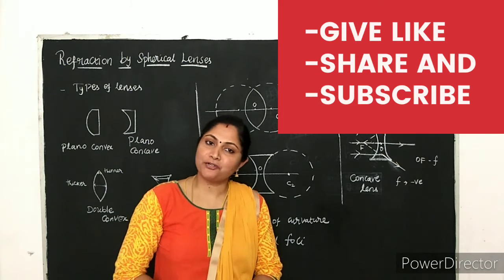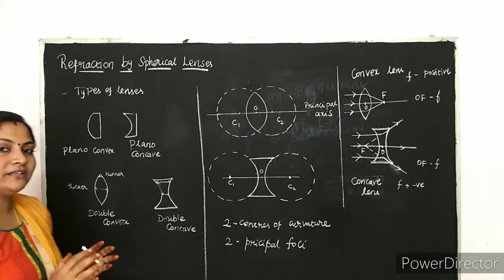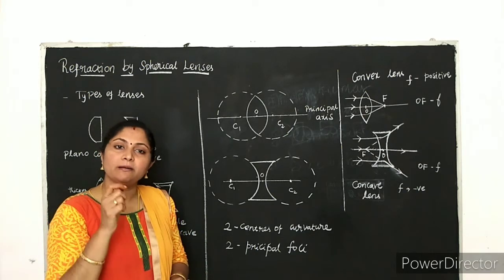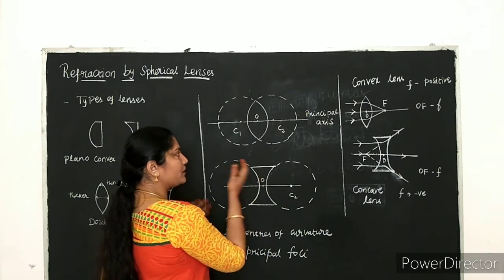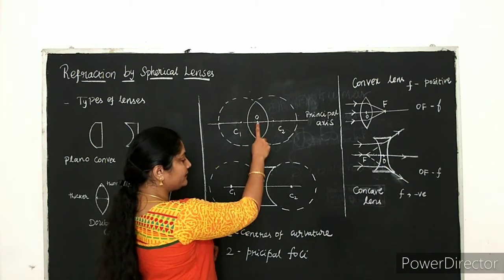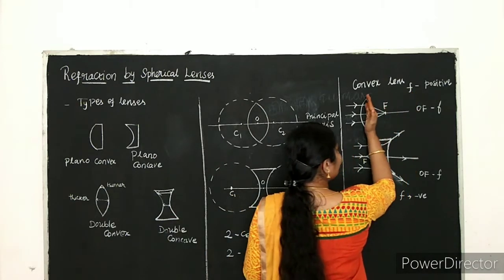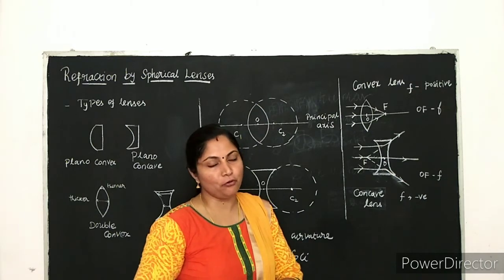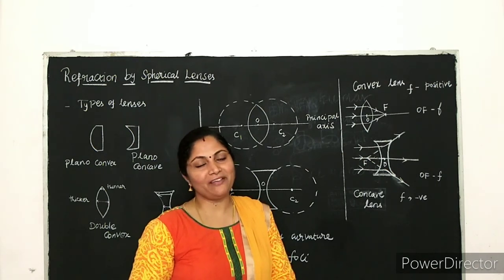refraction by spherical lenses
this video explains the full concepts of refraction of light to lenses different types of lenses the different terms used in the case of lenses especially for grade 10 both in English and in Tamil